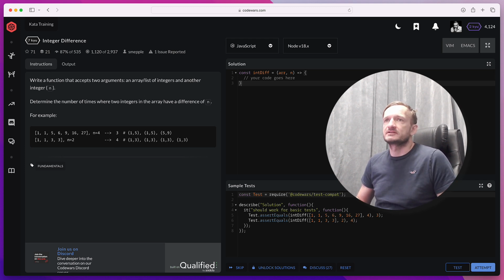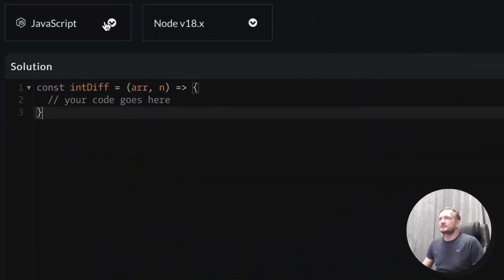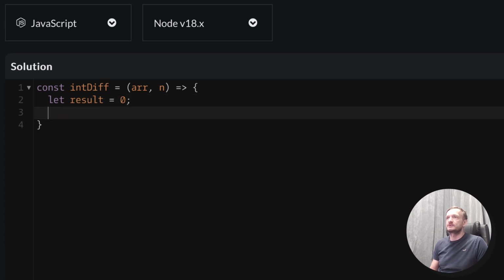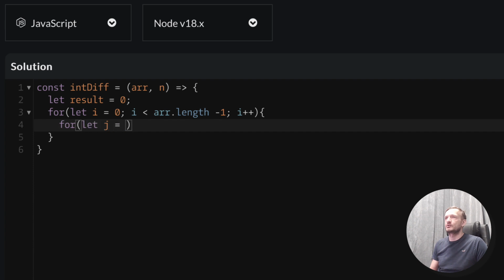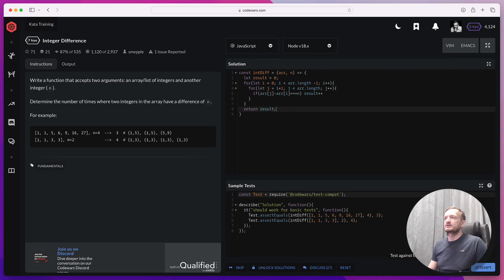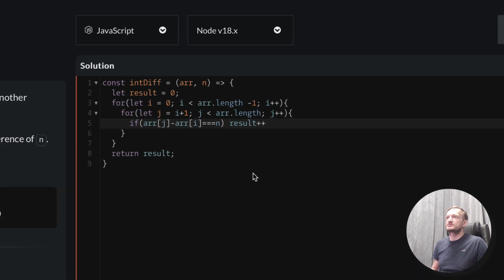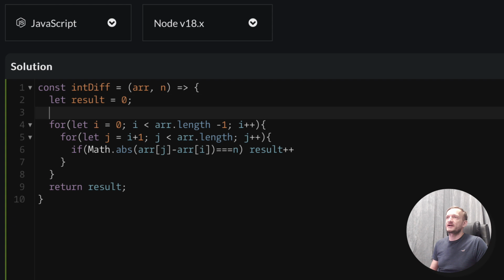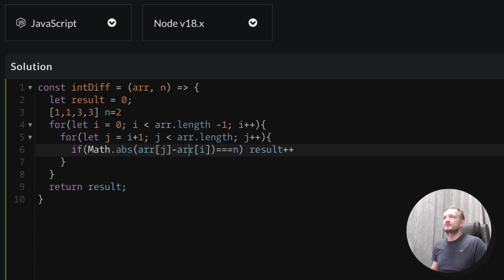CODEWARS - JS - Integer Difference (7kyu)